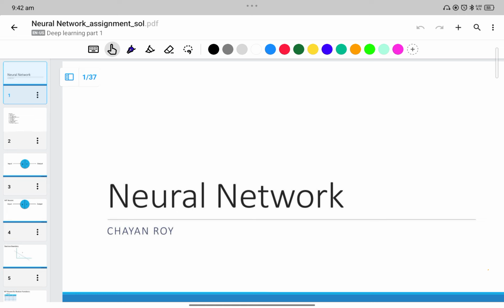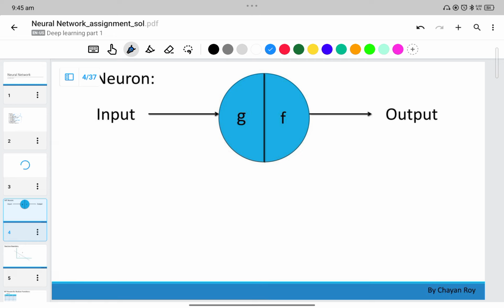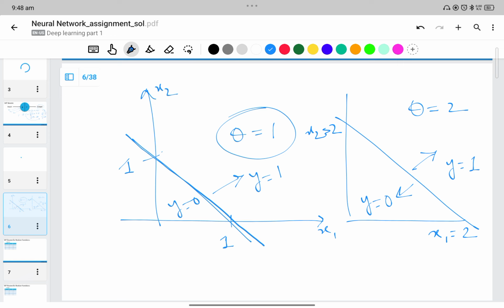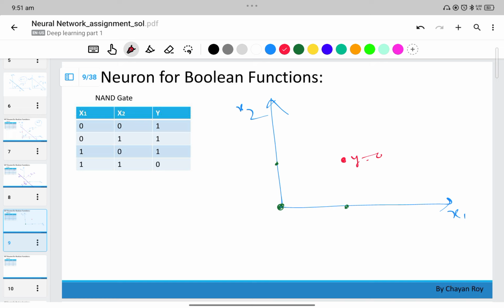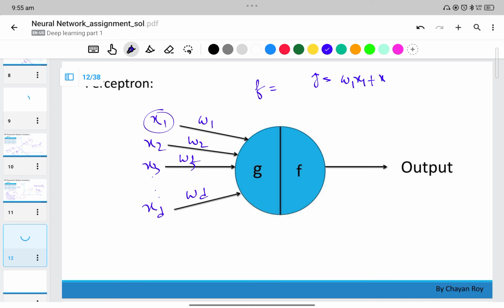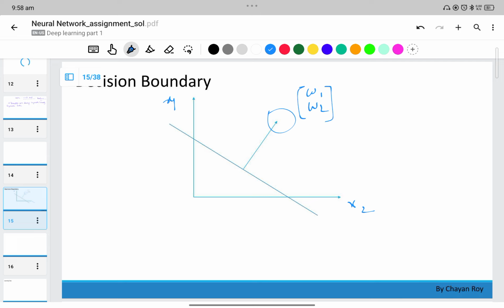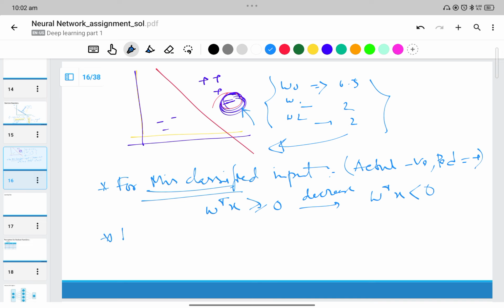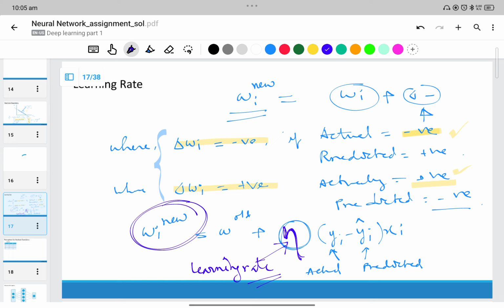Neural Network Part 1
Deep Learning lecture series